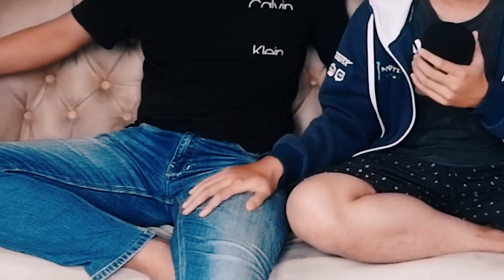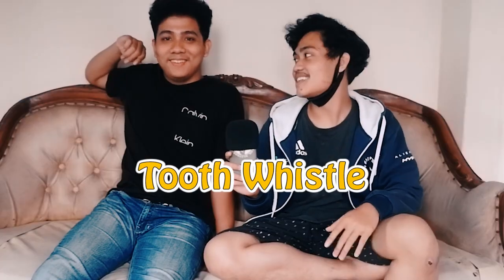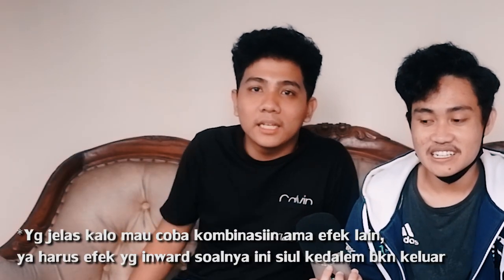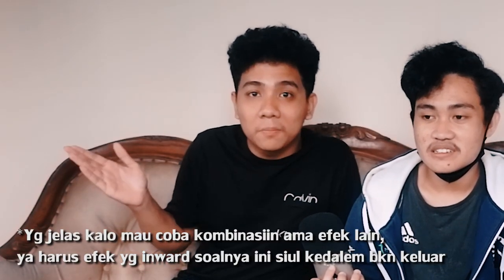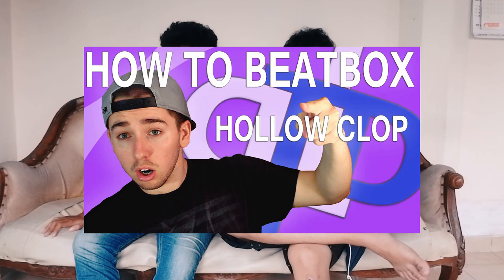TUTORIAL TOOTH WHISTLE BAHASA INDONESIA | ~F.T LUCKY RAIHAN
► Enjoi the tutorial cuy!

►Disarankan Pake Headset/Recommended to use headset for better performance